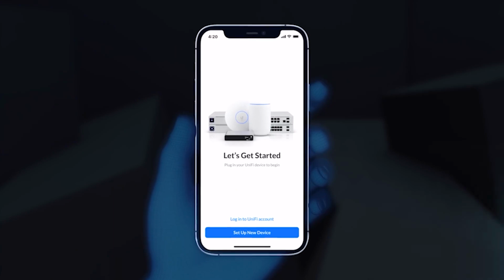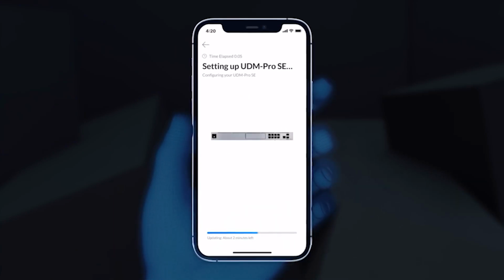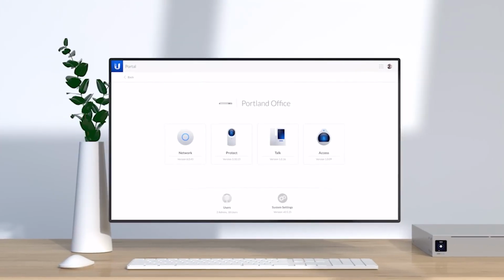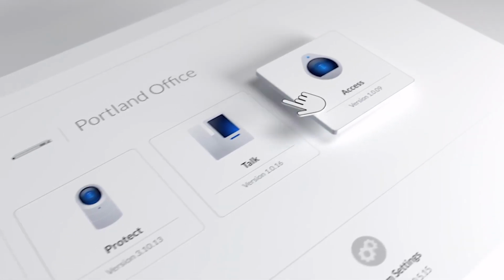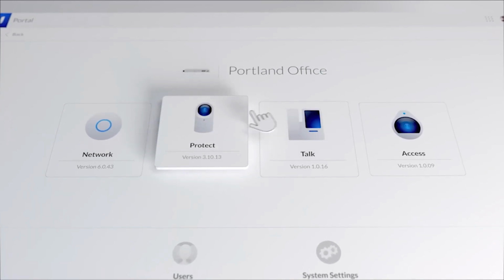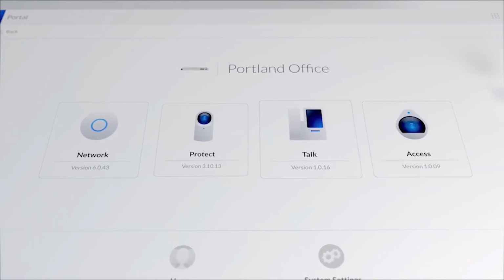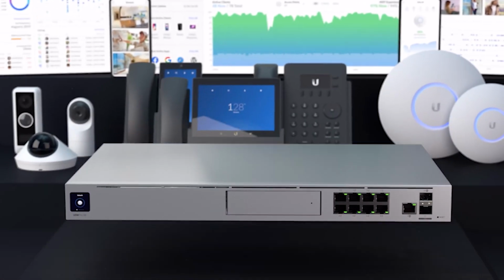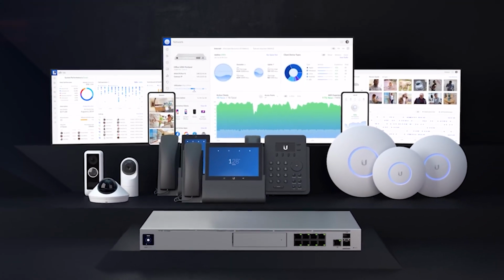Dream Machine Special Edition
All-in-one, enterprise-grade UniFi Gateway Console designed to host the full UniFi application suite.

• Includes full UniFi application suite for device management
• 3.5+ Gbps routing
• Integrated 8-port PoE/PoE+ switch
• (1) 10G SFP+, (8) GbE RJ45 LAN ports including (2) PoE+, and (6) PoE
• (1) 10G SFP+, (1) 2.5 GbE RJ45 WAN ports
• 1.3" touchscreen
• 128 GB SSD & 3.5" HDD

The Unifi Dream Machine Special Edition is an enterprise-class network device that combines a dual-WAN router, security gateway, PoE-compliant network switch, and network video recorder (NVR) into a single 1 RU rack system. The UDM-SE enables control of networking, cameras, phones, and door access while serving as a gateway for your network.